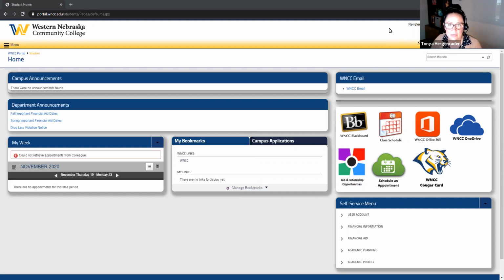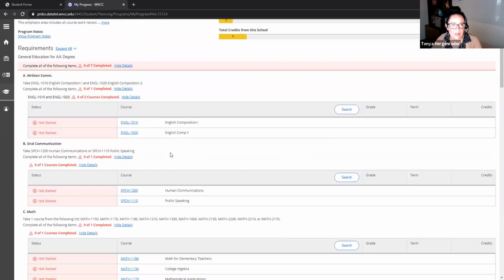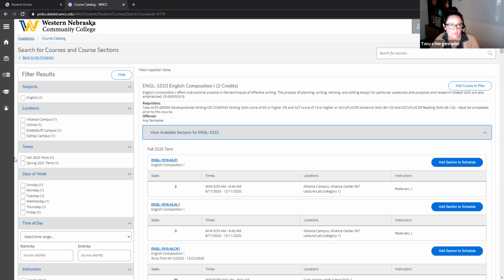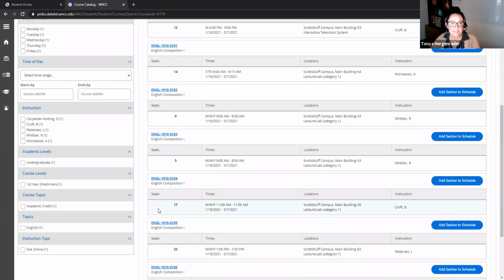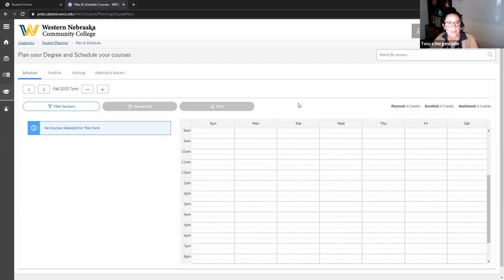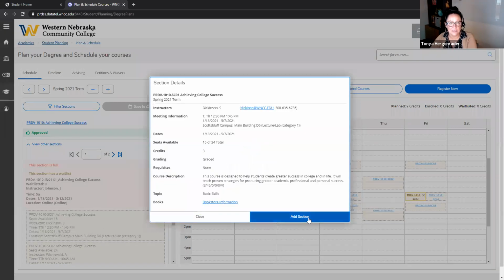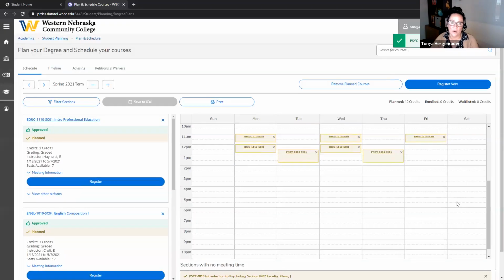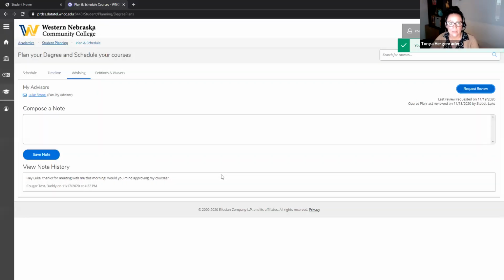How to Use Student Planning | WNCC Career Pathways & Advising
Need a little help picking or scheduling your classes for next semester? Watch this quick tutorial from WNCC Career Pathways & Advising director Tonya Hergenrader and get started today!